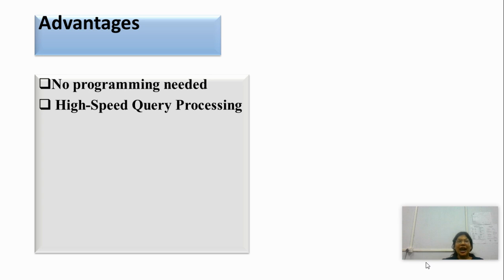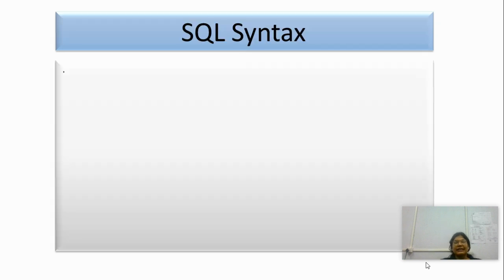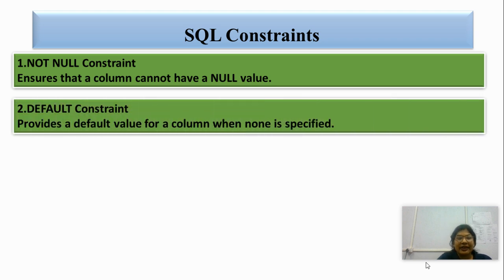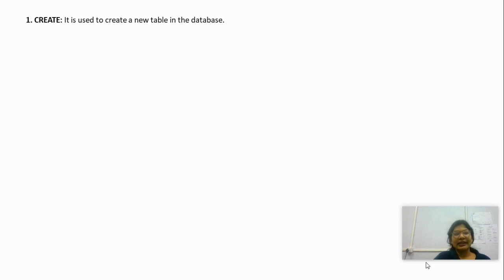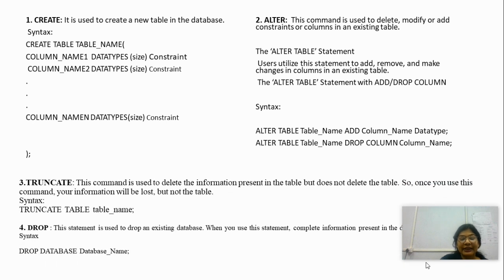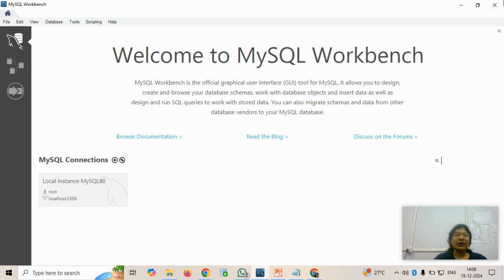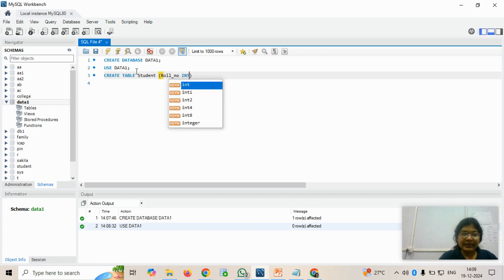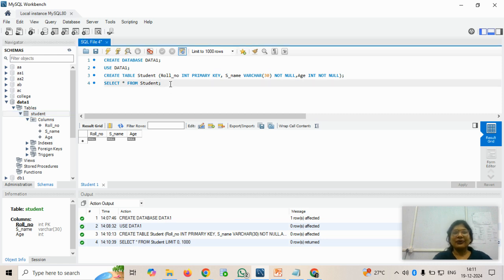Structured Query Language (SQL)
Pinky Pramanik, AIML